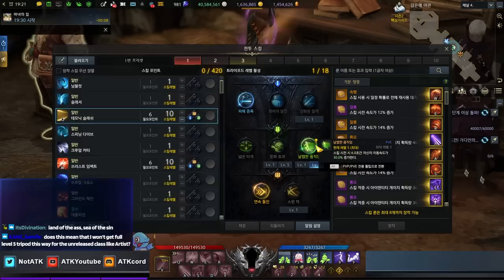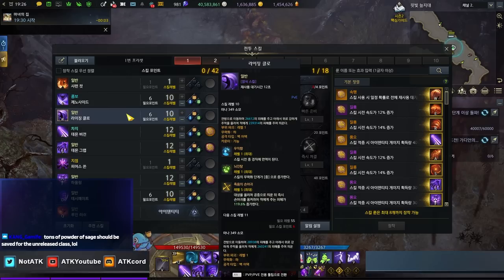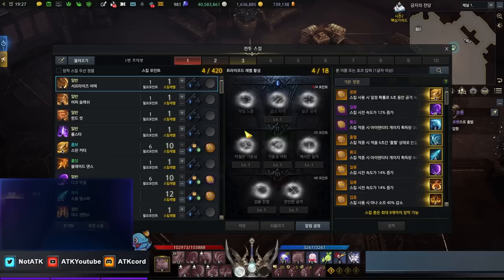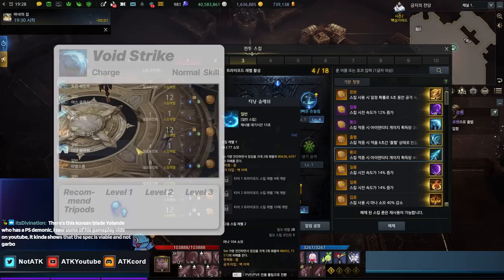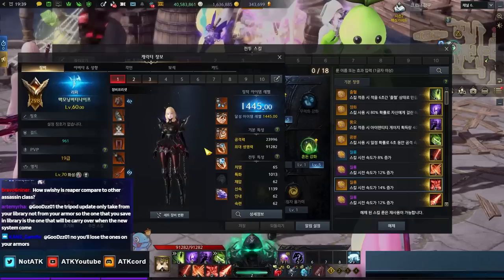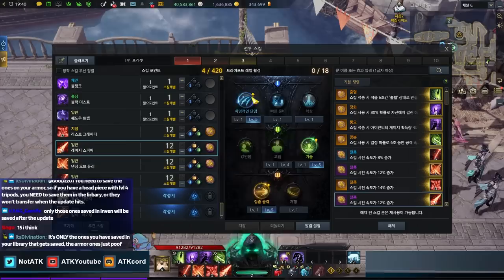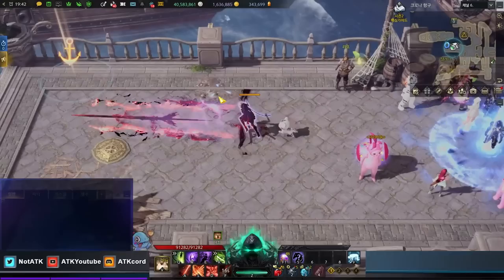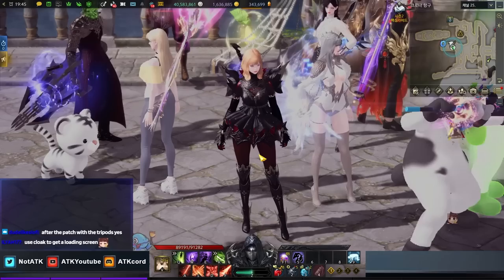WARNING! PREPARE YOUR TRIPODS! [Assassin]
We have a discord now!